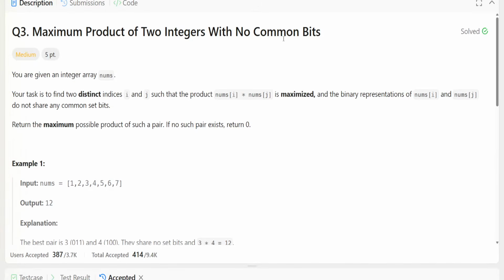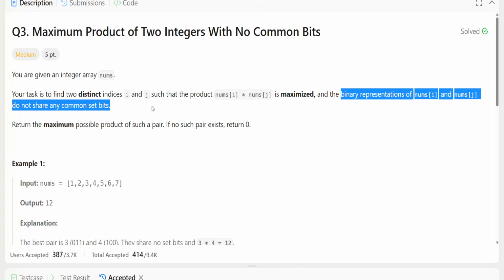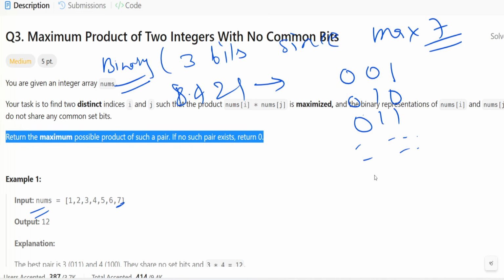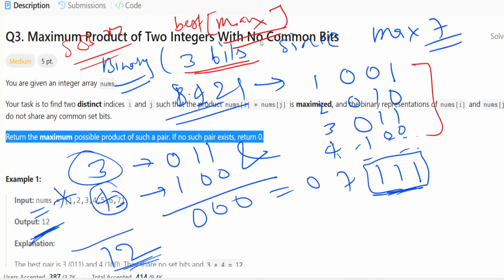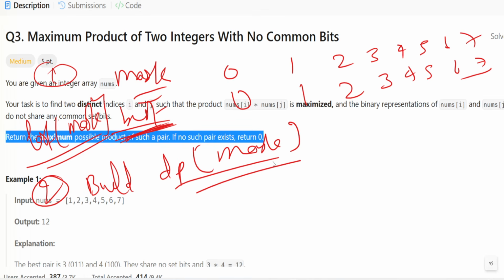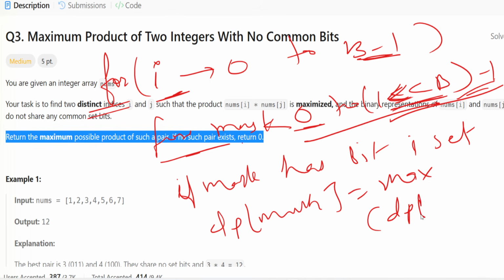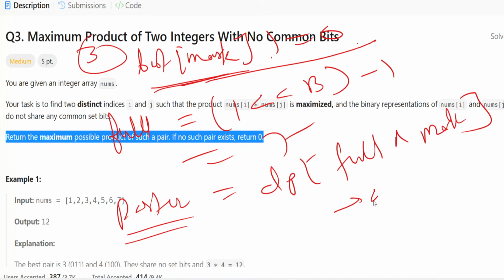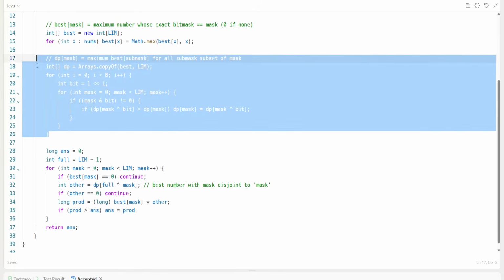Maximum Product of Two Integers With No Common Bits | Q3 of Weekly Contest 465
Maximum Product of Two Integers With No Common Bits

1. Daily LeetCode Solutions & Video Explanations (YouTube + Website)
2. Structured Courses [Full Course Catalog
3. DSA + System Design Bootcamps for practical, real-world readiness
4.Connect & Enroll